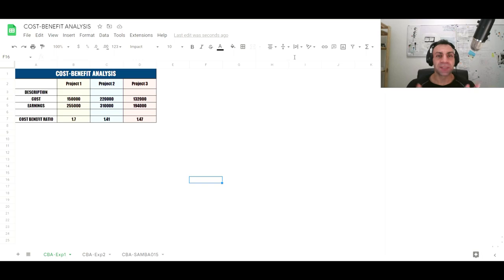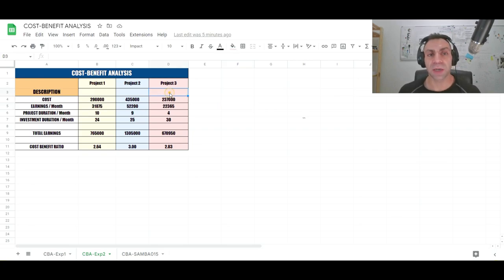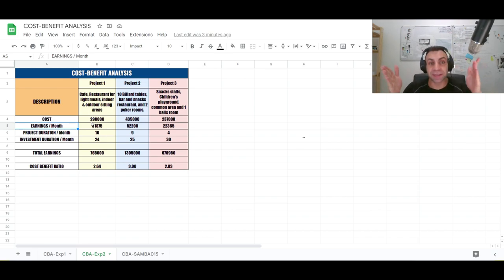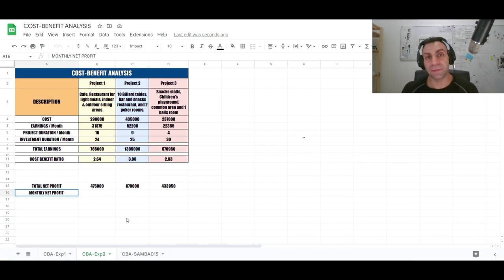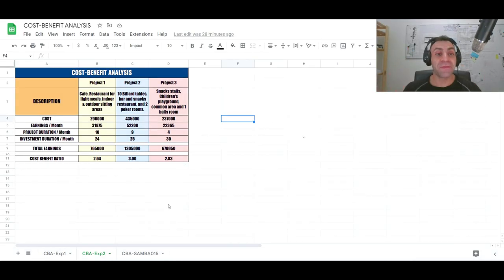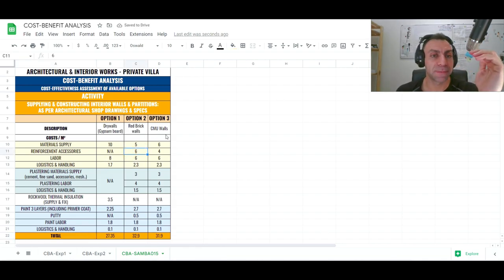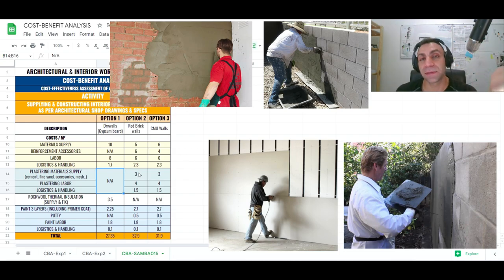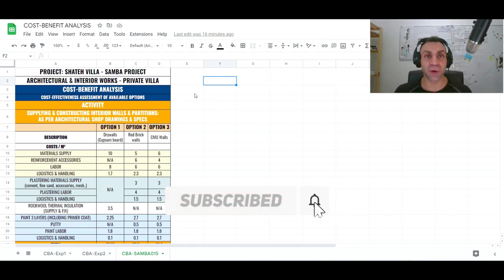HOW TO CREATE & LEVERAGE COST-BENEFIT ANALYSIS | FOR ARCHITECTS & ENGINEERS (ADHD PERSPECTIVE)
Get to Know in This Video: How to Create & Leverage this 1 Cost-Focus Important Method & Tool: For Architects & Engineers - The Cost-benefit Analysis: explained and broken down, with 3 Practical Examples. This Method & Tool will be of special importance for ADHD Architects / ADHD Engineers: as it Depicts & Organizes their versatile Ideas, Data and Alternatives, Links them together, and Analyzes them from Cost and Financial Perspective.

• Watch this video and Learn How to: Create, Develop and Exploit this Method & Tool: Cost-benefit Analysis, from ADHD Perspective, and Watch 3 Practical Examples Utilizing this Tool, in a Projectized Environments, that could relate most to Architects & Engineers.

• You can Use this Tool for any Project, of any type, however, in this video, I am explaining Cost-benefit Analysis Method & Tool for Architects & Engineers: with a Focus on the Building & Urban or Construction Sectors.

• Furthermore; This Video is Supported for ADHD Architects & ADHD Engineers, explaining the Privileges and Benefits Leveraged from this Method & Tool when utilized by ADHD Architects & ADHD Engineers, to Focus on special Aspects and approaches about it. The Cost-benefit Analysis Method & Tool Would Be Enjoyable, Effective and especially Supportive to be used By ADHD Architects & ADHD Engineers.

• Use this Tool in Your Projects to Evaluate Information, Perform further Reviews and Analysis: from Cost and Financial Perspective: Over Selected Choices: that you would like to Take more Efficient and Cost-effective Decisions over which is the best Choice to Go with and Select. The Choices could be Projects, Processes, Resources, Activities or any Items / Specifications that you would want to Optimize / Replace. This is Ultimately to Improve the Performance, Cost-effectiveness, or any Aspect of Your Project, Investment or any Processes.

• Create and Leverage this Method & Tool: The Cost-benefit Analysis: Whenever It might be Needed the best, or Recommended: Throughout any of Your Project's Lifecycle Phases, or even before the initiation of Projects / Investments.

• Use this Tool: to Inform better Decisions for Your Selections, from Cost and Financial Perspective, and to Optimize & Improve the Performance of your Project, of any type. Enjoy exploring and exploiting it to your advantages.

• ADHD Architects / ADHD Engineers would enjoy exploring & exploiting the Cost-benefit Analysis to Improve their own Decisions, Judgement, and Performance, as well as their Projects Performance Efficiency and Cost-effectiveness.

• This Video (& its other Series) is Providing Methodological & Practical Tactics, Hacks, Methods & Tools or Lessons Learned in the Architecture & Engineering of the Building & Urban or Construction Sectors, from ADHD Perspective, and Supported for ADHD Architects, ADHD Engineers, and their relevant Roles.